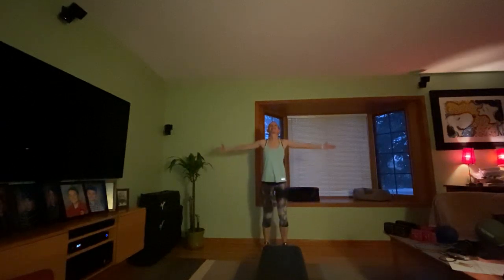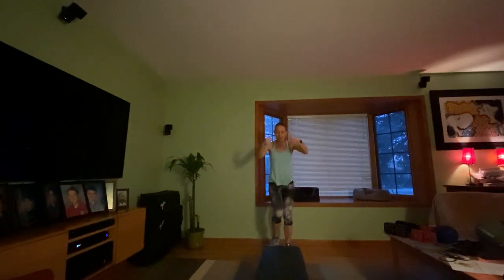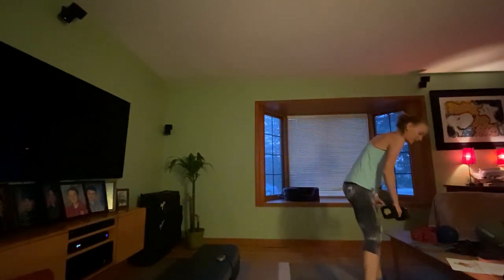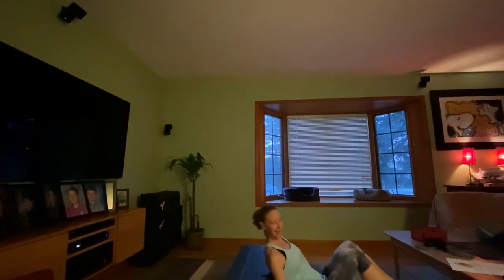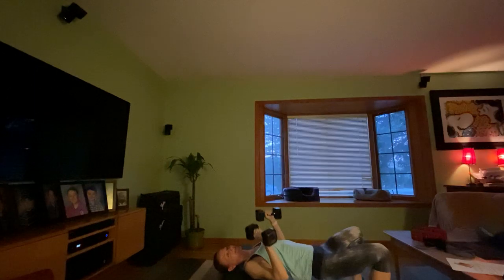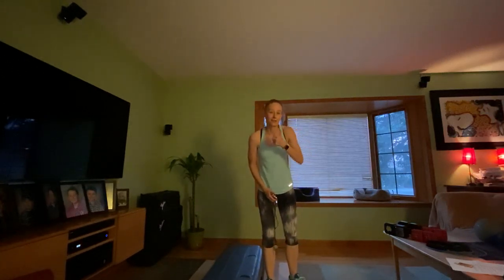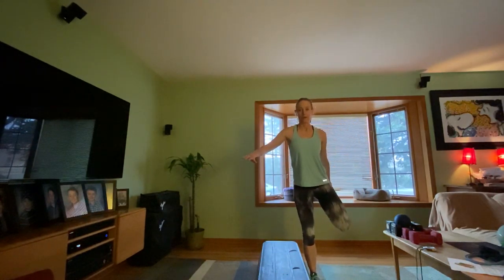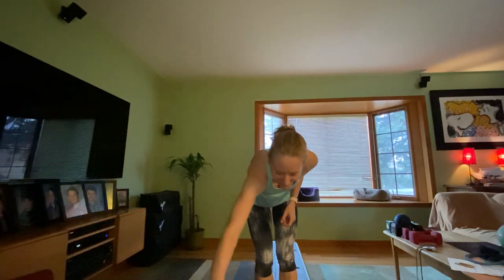Total Body Bootcamp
Working every muscle group for 4 minutes using hand weights, tubing band and a ball.  I have an aerobic bench for my platform, but anything works.  Strength class meant to exhaust and challenge each muscle group!  Let’s go!